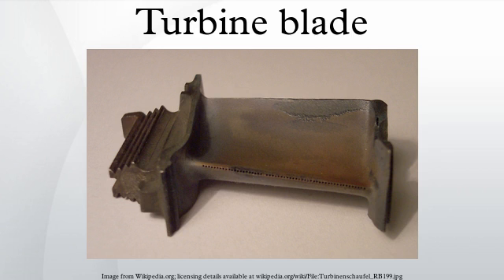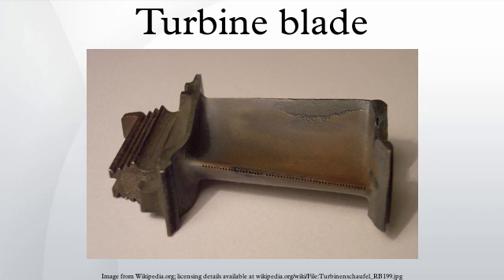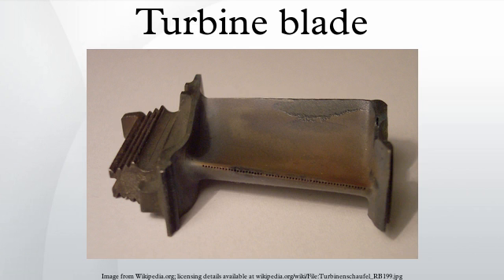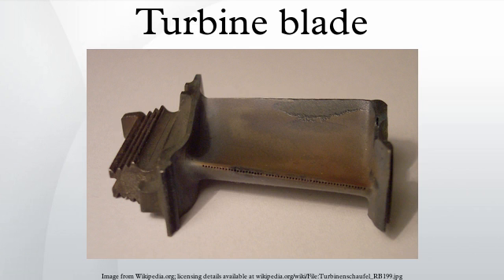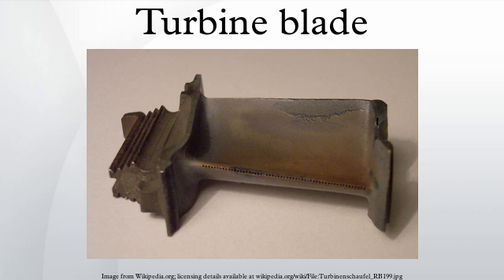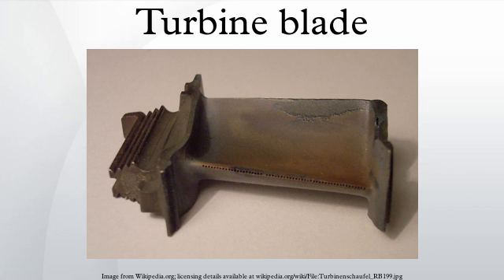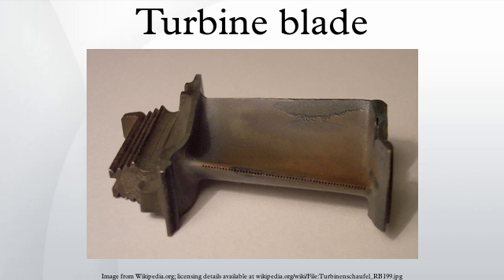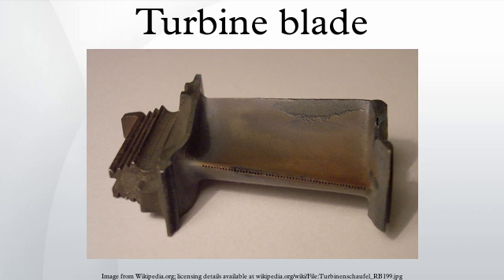Turbine blade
A turbine blade is the individual component which makes up the turbine section of a gas turbine. The blades are responsible for extracting energy from the high temperature, high pressure gas produced by the combustor. The turbine blades are often the limiting component of gas turbines. To survive in this difficult environment, turbine blades often use exotic materials like superalloys and many different methods of cooling, such as internal air channels, boundary layer cooling, and thermal barrier coatings. The blade fatigue failure is one of the major source of outages in any steam turbines and gas turbines which is due to high dynamic stresses caused by blade vibration and resonance within the operating range of machinery. To protect blades from these high dynamic stresses, friction dampers are used.
Blades of wind turbines and water turbines are designed to operate in different conditions, which typically involve lower rotational speeds and temperatures.